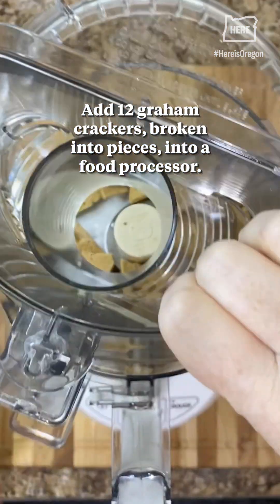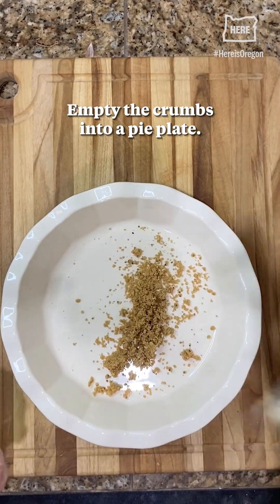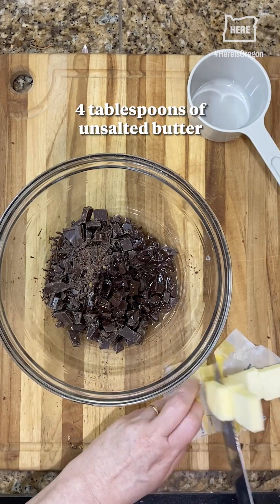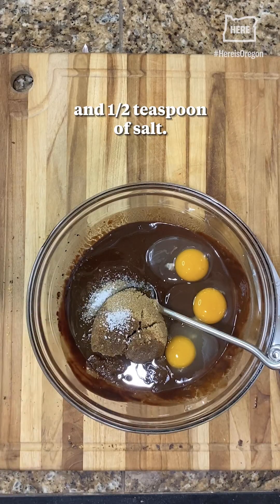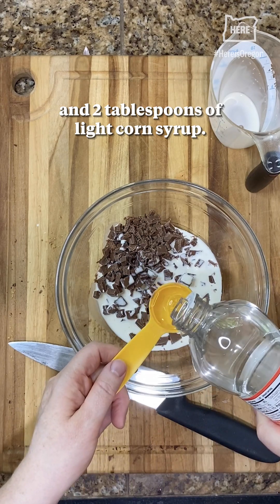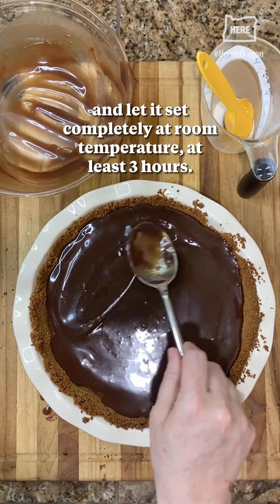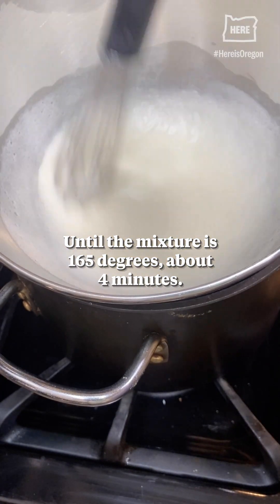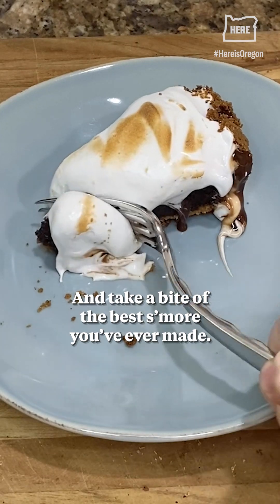S'mores Pie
To transfer the gloriousness of campfire s'mores into pie form, Cook's Country magazine broke it down into layers.